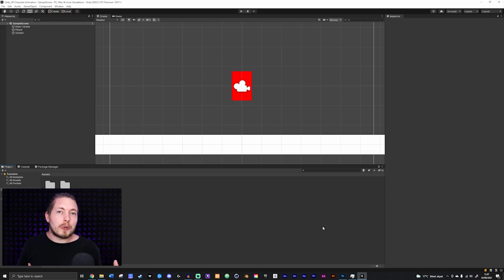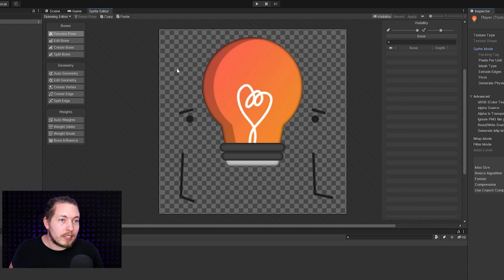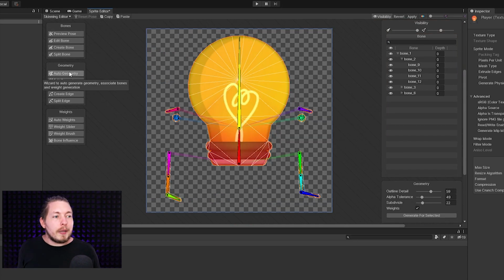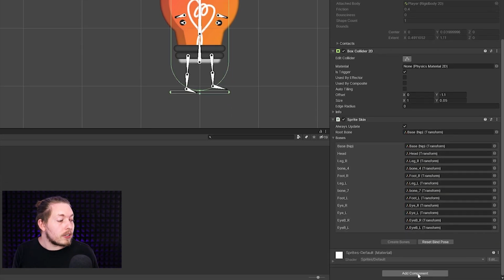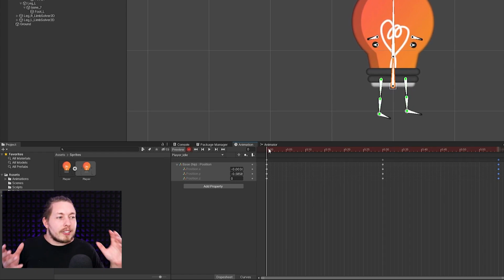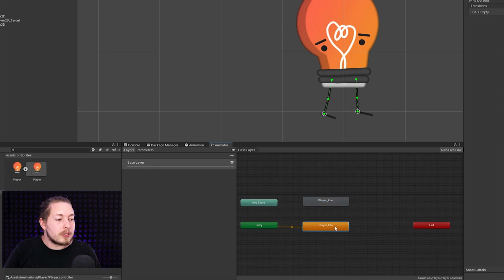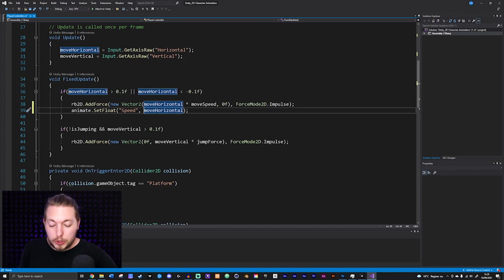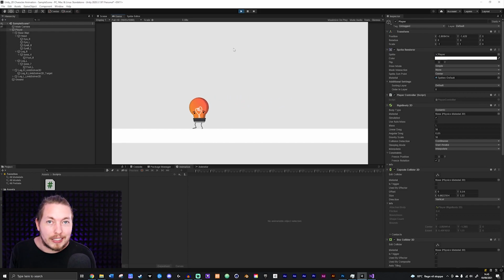2D ANIMATION RIGGING IN UNITY 🎮 | PNG & PSB FILES | Bone Tool Sprite Rigging | Unity Tutorial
In this Unity tutorial we will create a Sprite animation in Unity! 😊 We will be animating using Unity's bone rigging, and I will show how to do this using BOTH a PNG and PSB file, since I know some people don't have Photoshop.

➤ TIMESTAMPS

00:00:00 - Introduction
00:00:11 - PNG vs. PSB files
00:00:43 - Preparing our player sprite
00:01:49 - Setting up our sprite in Unity
00:03:53 - What is bone rigging?
00:04:33 - Have these packages installed!
00:05:05 - Sprite Mode for PNG vs. PSB
00:05:23 - The Skinning Editor in Unity
00:05:57 - Skinning Editor: Bone rig
00:08:58 - Skinning Editor: Geometry and Weight
00:12:14 - Skinning Editor: Bone Influence
00:13:49 - Skinning Editor: Bone names and depth
00:15:07 - Adding "Sprite Skin" (PNG only)
00:17:04 - Adjusting our Colliders
00:17:37 - Adding "IK Manager 2D" (PNG & PSB)
00:20:37 - Create Idle animation
00:24:52 - Create Run animation
00:28:42 - Introduction to the Animator window
00:29:21 - Setting up transitions & parameters
00:31:50 - Testing our animations!
00:32:38 - C#: Get Animator component
00:33:24 - C#: Change Animator parameters
00:36:16 - C#: Flip player
00:40:09 - Change animation speed
00:40:59 - Outro